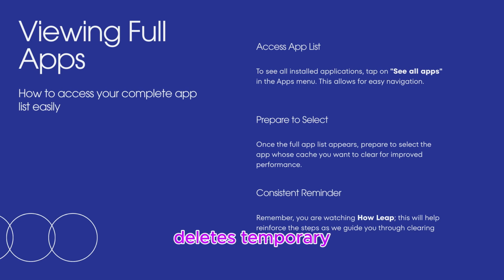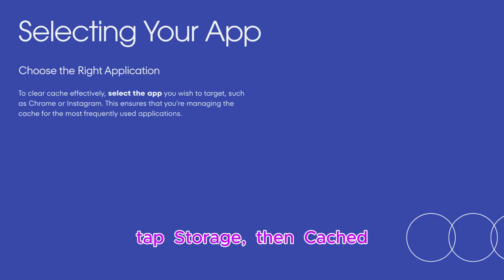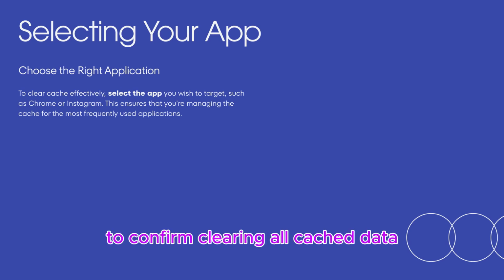How To Clear Cache On Android!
Boost your phone's performance and free up storage with our clear tutorial on **How To Clear Cache On Android!**, where we deliver a complete, step-by-step guide on exactly **how to clear cache on Android!**. This essential video from How Leap meticulously details every action required for **how to clear cache on Android!**, demonstrating the precise method of going to your Android Settings, selecting "Apps" or "Applications," choosing a specific app, tapping "Storage," and then selecting "Clear Cache" to successfully clear cache on Android. We cover the entire process including the difference between clearing cache (safe temporary files) and clearing data (resets the app), how to clear the cache for all apps at once via Storage settings, and why regularly clearing cache can improve speed and fix minor glitches, effectively teaching you how to clear cache on Android! correctly and efficiently. At How Leap, we transform essential device maintenance into simple, actionable solutions. If this tutorial successfully helped you learn how to clear cache on Android!, please support our channel by liking this video, subscribing to How Leap for more practical Android and optimization guides, and turning on notifications for our latest helpful content.